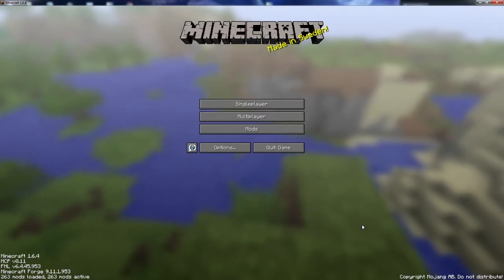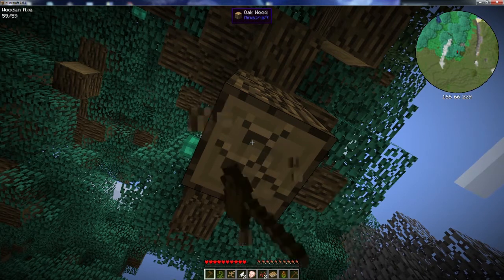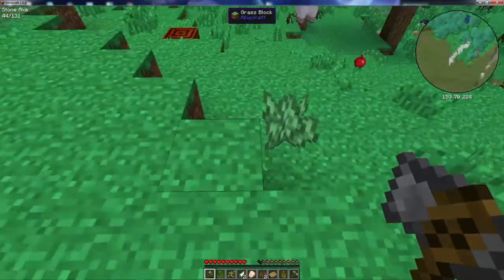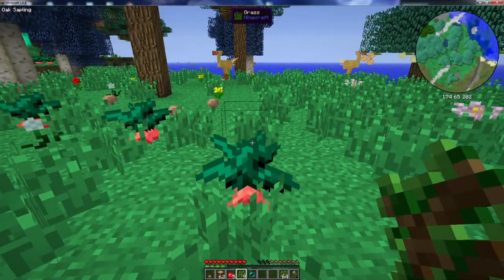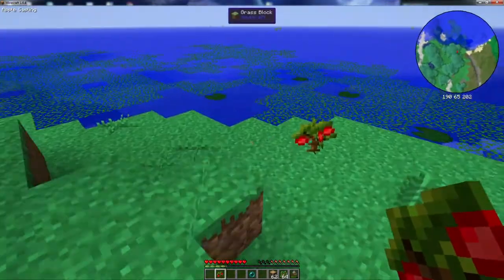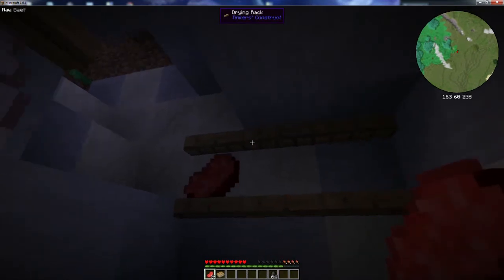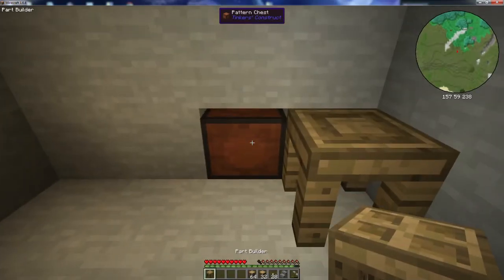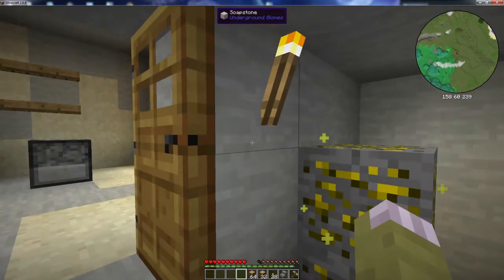Minecraft with Tsargoth - Episode 1 - Getting Started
Custom Minecraft mod pack on v 1.6.4 with Forge 953 and over 260 mods